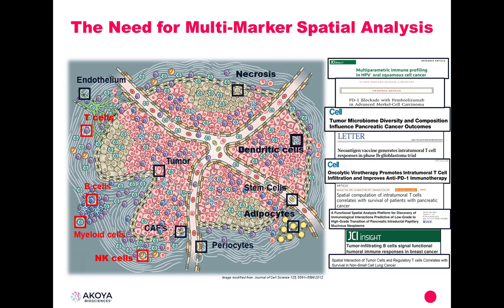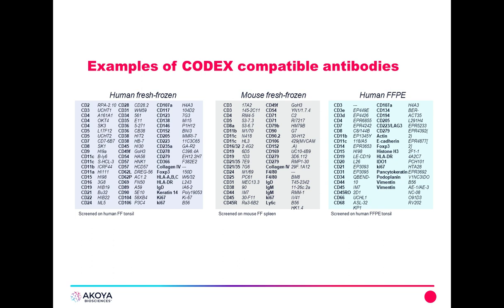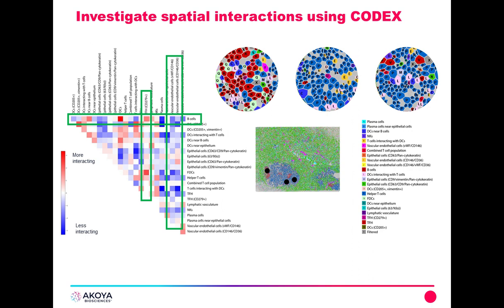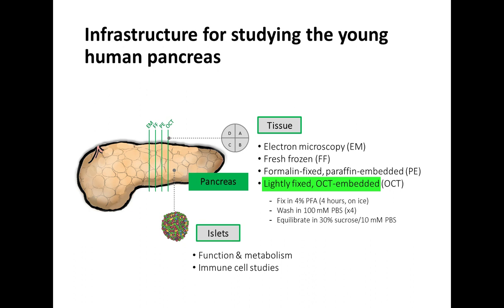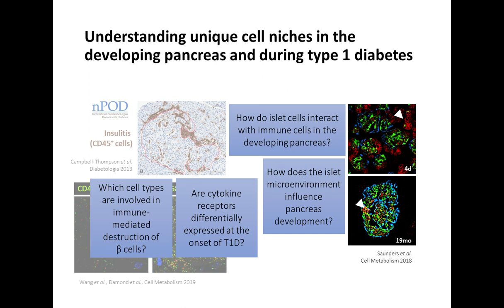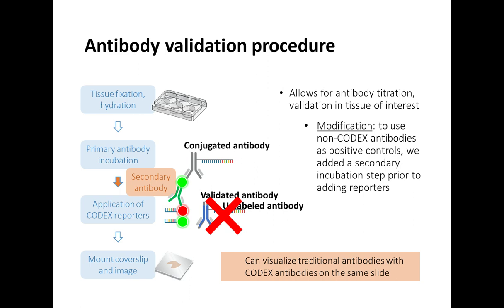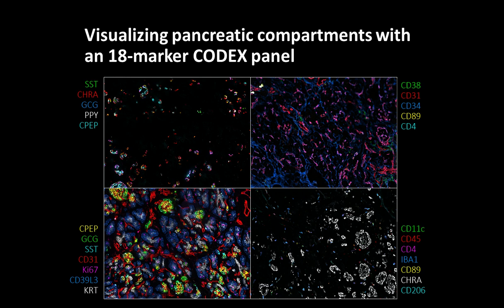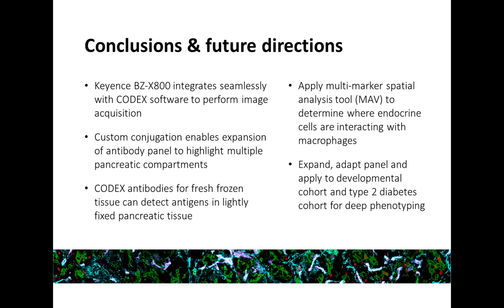Validating Multiplexed Antibody Panels for Pancreatic Research Applications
Presented By: Diane Saunders, PhD & Grady Carlson, PhD

Speaker Biography: Diane completed her dissertation research on the role of pancreatic endothelial cells in the islet microenvironment, and is now leading efforts to characterize human pancreas development using tissue samples from organ donors aged birth to ten years. In addition, she is the Co-Scientific Director of Pancreatlas™

Grady joined Akoya Biosciences with the acquisition of PerkinElmer's Quantitative Pathology Solutions business which includes flagship brands like the Vectra® and Mantra™ family of quantitative pathology systems, Opal™ multiplex IHC Staining Kits and Panels, and inForm® Tissue Analysis Software.

Webinar: Akoya Biosciences Webinar Series: Validating Multiplexed Antibody Panels for Pancreatic Research Applications

Webinar Abstract: Studying the pathogenesis of diabetes requires detailed analysis of the pancreatic islet microenvironment and its numerous cell types, at the single-cell level. n this webinar, Diane Saunders, a staff scientist in the Vanderbilt Diabetes Center, will describe the validation process for custom panels of CODEX antibodies using lightly fixed tissue samples. Grady Carlson, a Technical Application Scientist at Akoya Biosciences, will introduce the CODEX technology and workflow and how it can be applied for biomarker discovery.

Earn PACE Credits:
1. Make sure you’re a registered member of LabRoots
2. Watch the webinar on YouTube or on the LabRoots